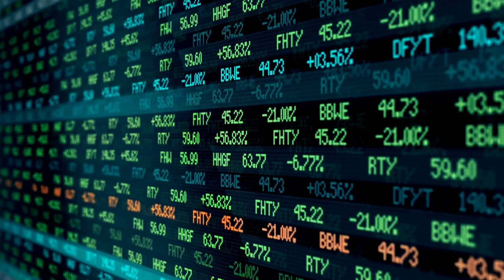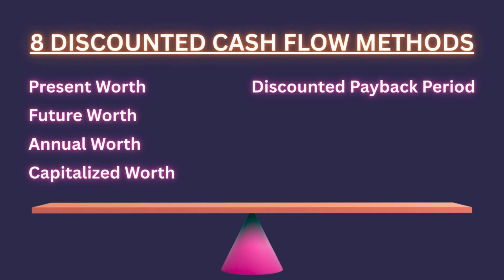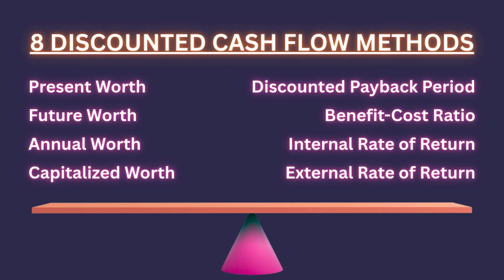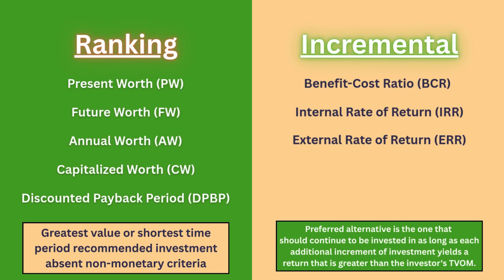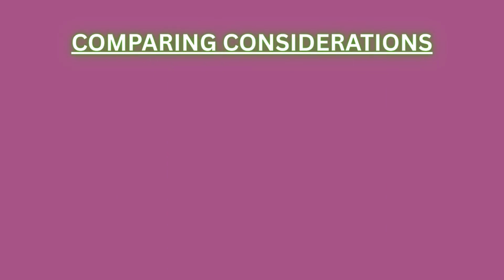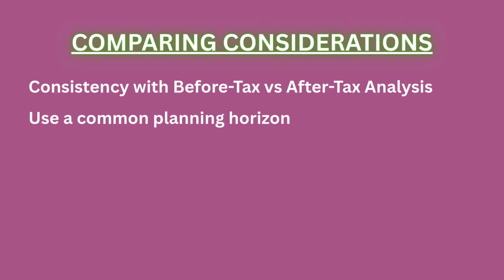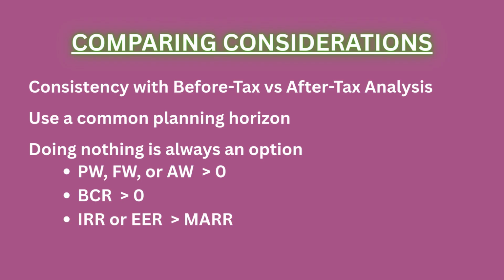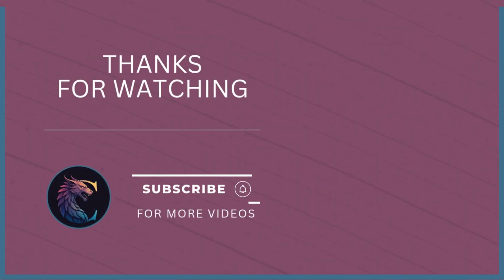8 Ways to Compare Investments: Brief Overview (Engineering Economics Made Simple)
Learn how to compare investment alternatives using the 8 discounted cash flow (DCF) methods in engineering economics! 🚀 Whether you’re a student, professional, or just curious about smarter financial decision-making, this video breaks down Present Worth (PW), Future Worth (FW), Annual Worth (AW), Capitalized Worth (CW), Discounted Payback Period (DPBP), Benefit-Cost Ratio (BCR), Internal Rate of Return (IRR), and External Rate of Return (ERR).

We’ll cover:
✅ The difference between ranking and incremental methods
✅ Why six of the eight methods are equivalent
✅ Key considerations like before-tax vs after-tax analysis, equal vs unequal project lives, and the do-nothing alternative

By the end, you’ll know exactly which method to use and when—so you can make confident, data-driven investment decisions.